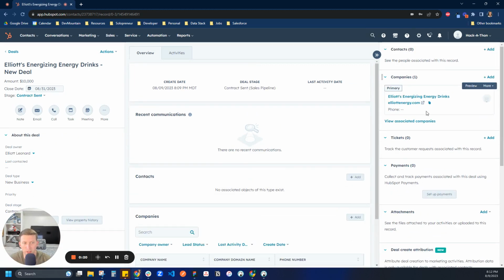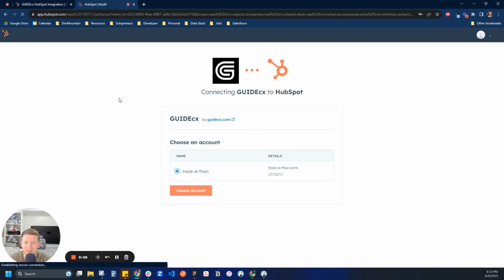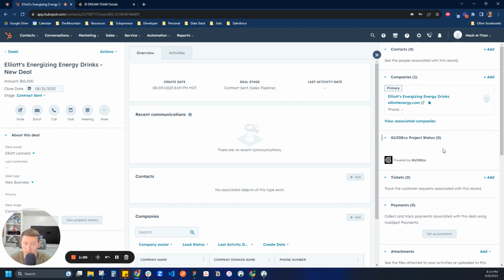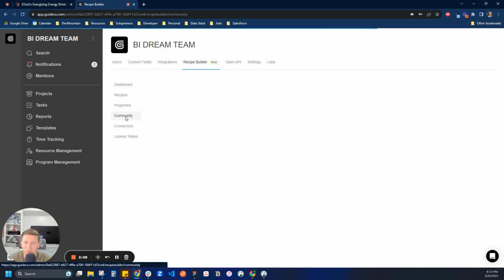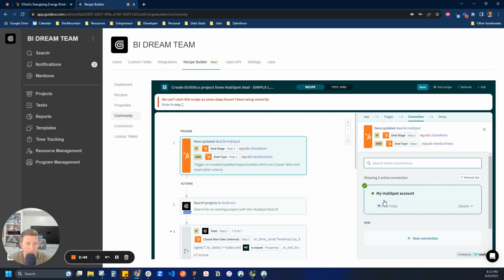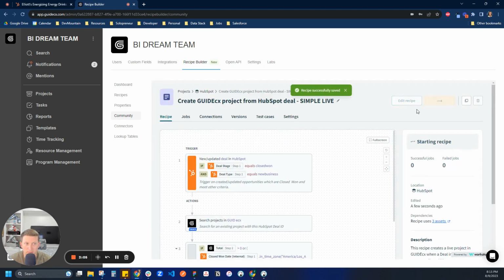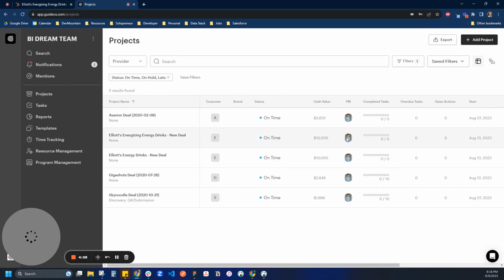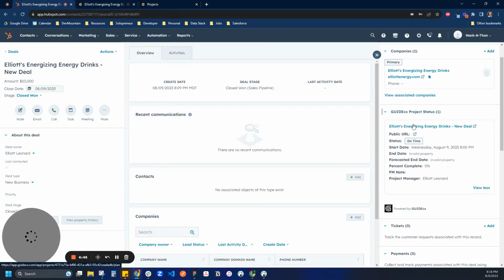Exploring HubSpot CRM Cards with GUIDEcx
Hey there! In this video, I'm super excited to share with you the amazing features of HubSpot CRM cards and how they can be seamlessly integrated with GuideCX projects. CRM cards are a fantastic way to add related apps to your deals in HubSpot. I'll show you step-by-step how to install the GuideCX CRM card from the marketplace and connect it to your HubSpot account. Once connected, you'll be able to easily manage and update projects associated with your deals. Additionally, I'll walk you through using the new recipe builder in GuideCX to customize the flow of deals into your instance. Get ready for some magic as we close a deal and witness the creation of a project in GuideCX. Let's dive in!